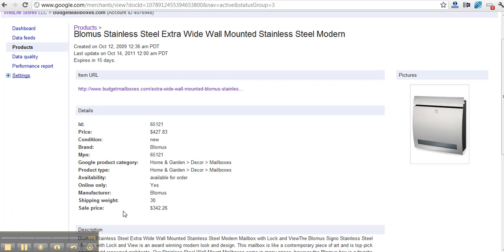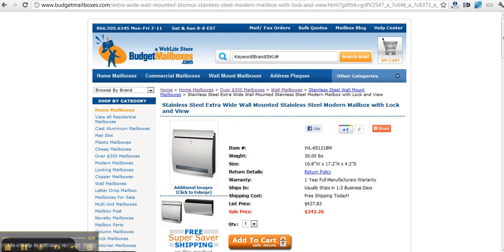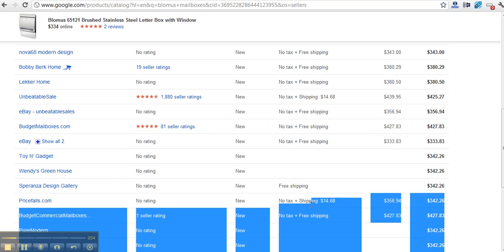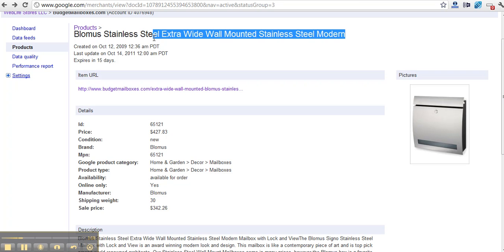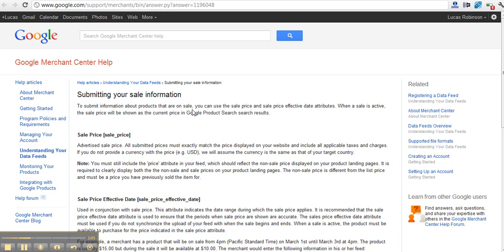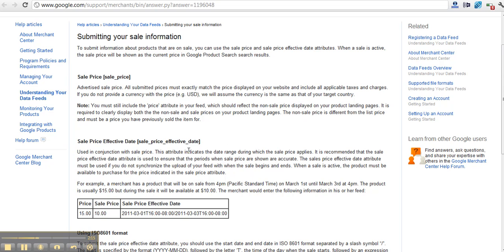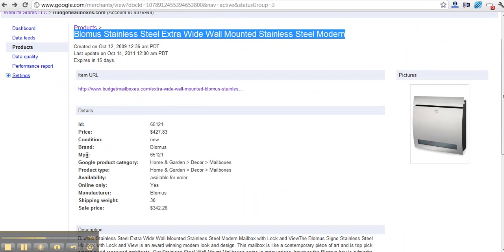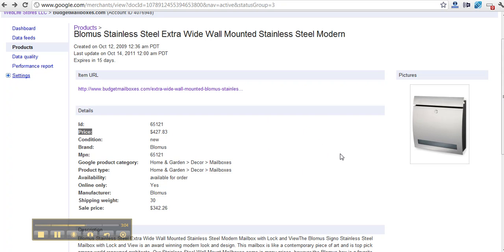Why is Google Shopping not using my "Sale Price"?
Google was using my "Price" field not my "Sales Price" field. Turns out I didn't have a sales price effective period, so it was being ignored. Now I am using the price field to push my standard sales price. See details in the screencast...